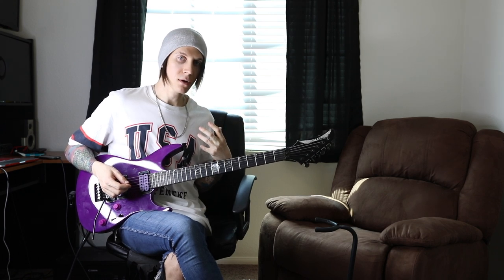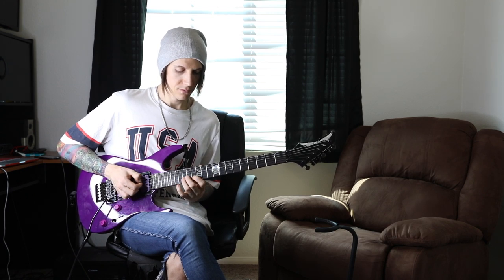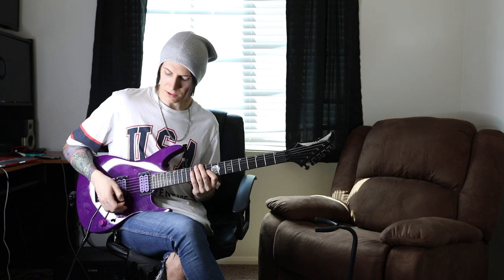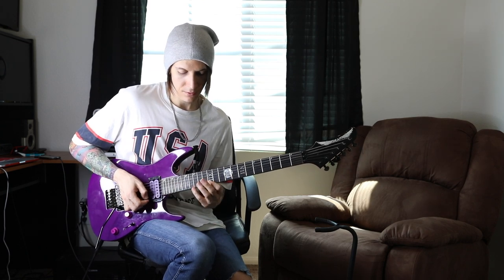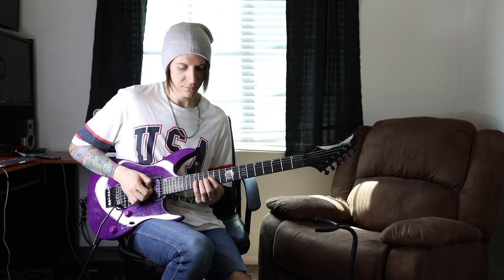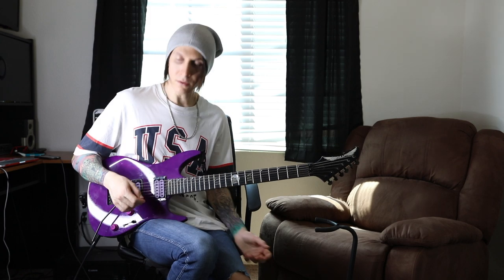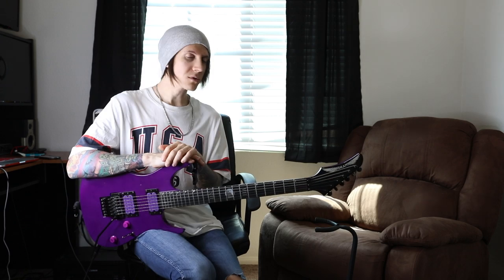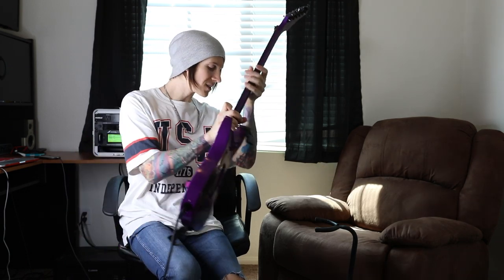Born to lead Intro Solo Guitar Lesson | Falling In Reverse | Jacky Vincent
I use:
Kiesel Guitars
Dimarzio Pick ups
Fractal Ax fx 2xl
I use -
Dean Guitars
Dimarzio Pick ups